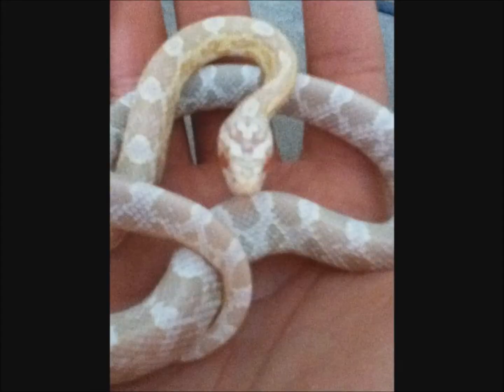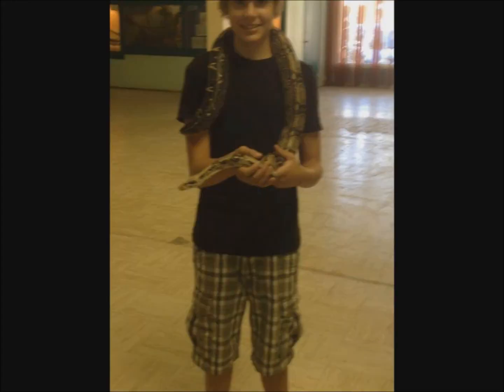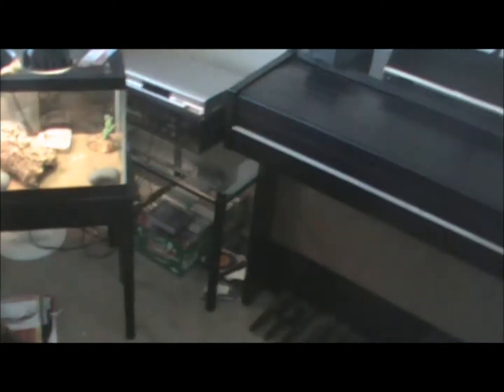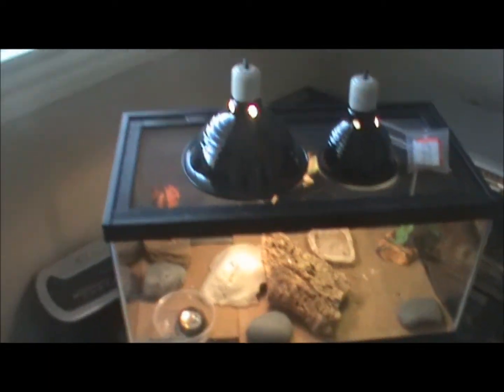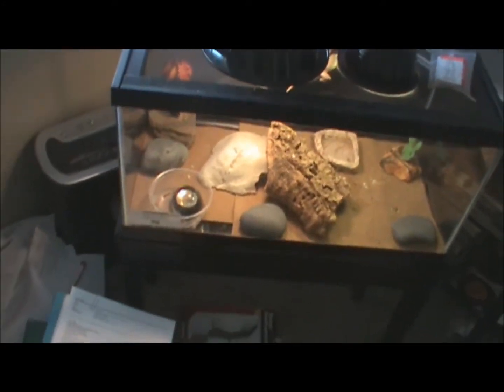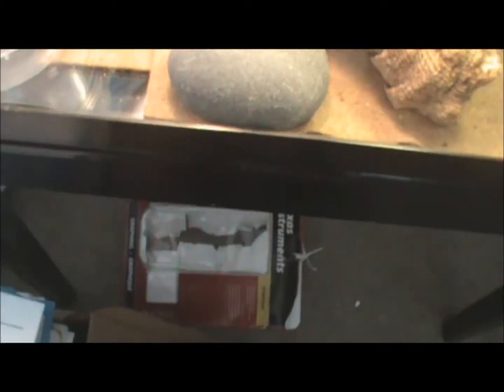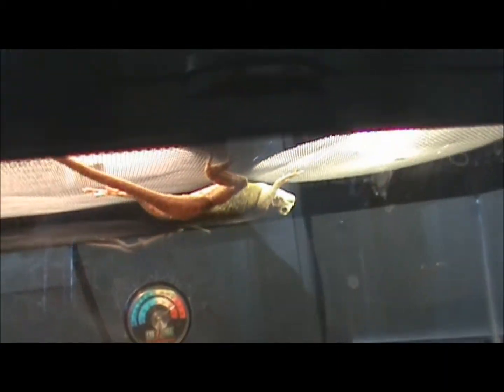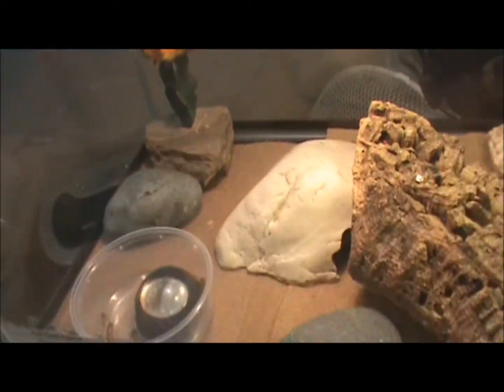Upside Down Agama!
this is one funny little girl haha